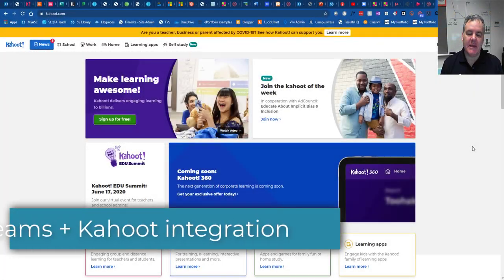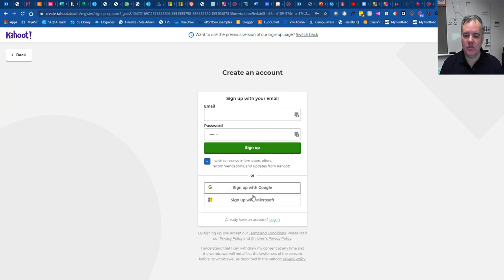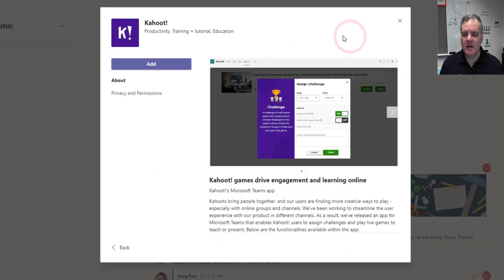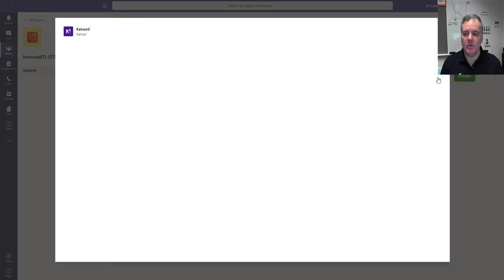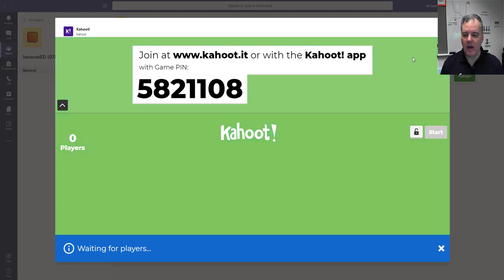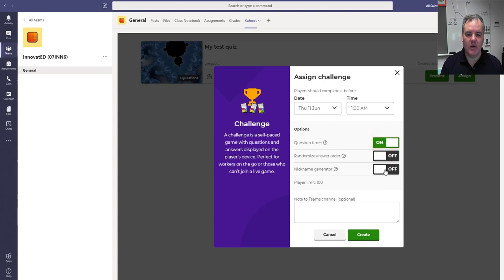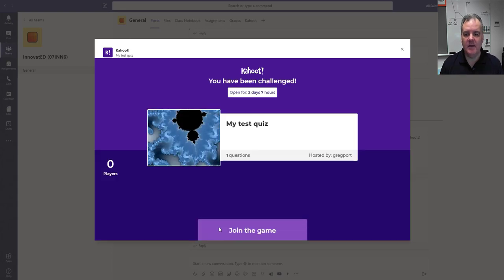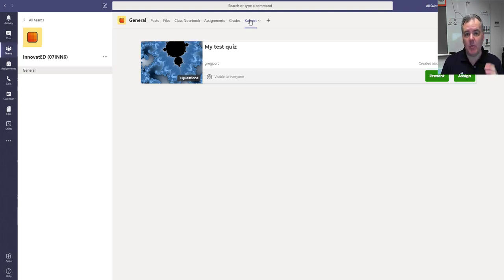Microsoft Teams and Kahoot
How to get going using Kahoot quizzes inside Microsoft Teams